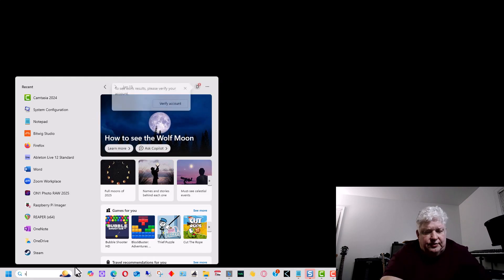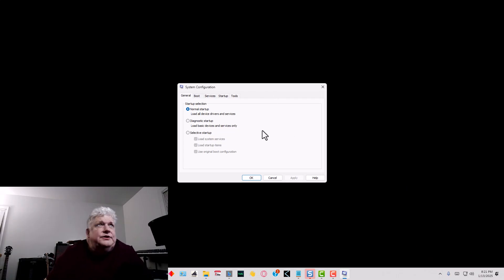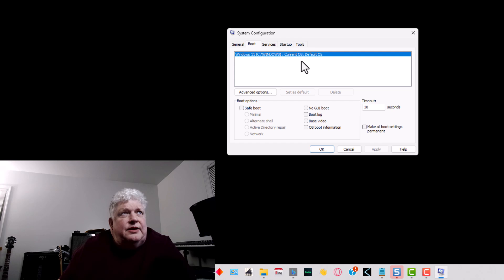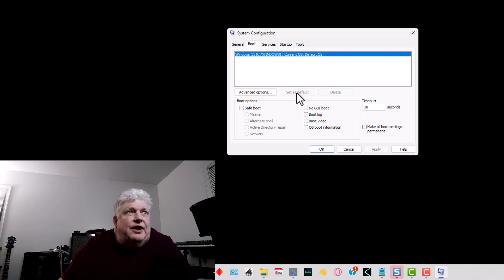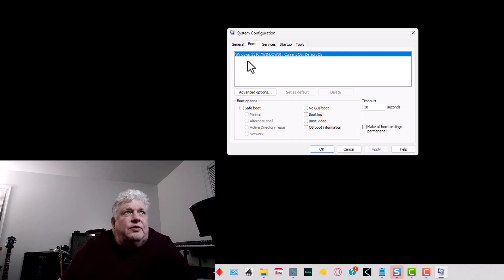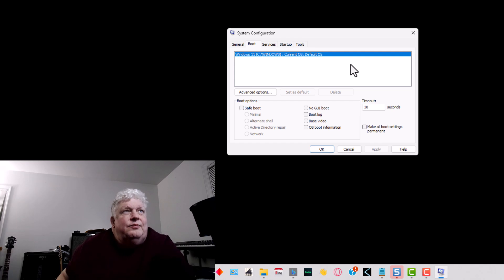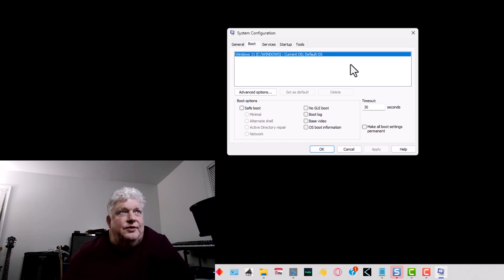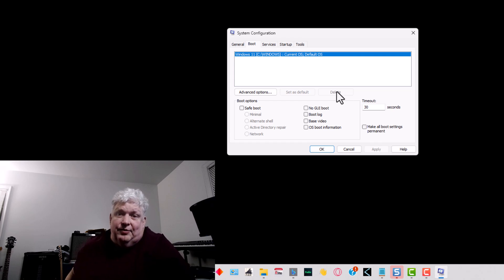Step-by-Step: Delete Dual Boot in Windows 11/10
Learn how to remove a dual boot entry from the Boot Manager in Windows 11 or Windows 10 with this simple step-by-step guide. If you’ve accidentally or intentionally set up a dual boot system and want to clean up unwanted boot entries, this tutorial will walk you through the process.

In this video, I’ll show you how to:

Access the System Configuration tool.
Identify and manage boot partitions.
Safely delete unwanted boot options.
Important Reminder: Before making any changes, ensure you back up your important data to avoid accidental loss.

This method is great for troubleshooting dual boot setups, reformatting, or preparing your system for a fresh installation of Windows. Watch now to clean up your Boot Manager in minutes!

0:15 Why remove dual boot entries
0:45 Accessing System Configuration
1:10 Navigating the Boot tab
1:35 Setting a default boot system
2:00 Deleting unwanted boot entries
2:30 Final tips and reminders

Call to Action:
💬 Got questions or tips of your own? Drop them in the comments!